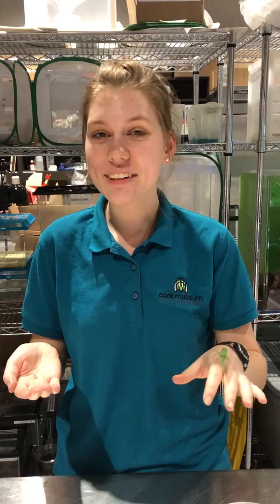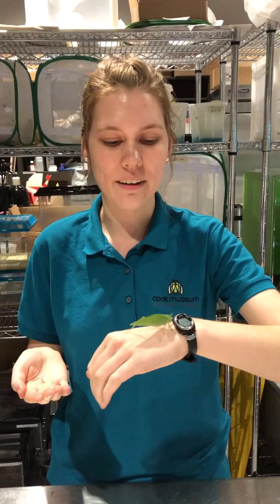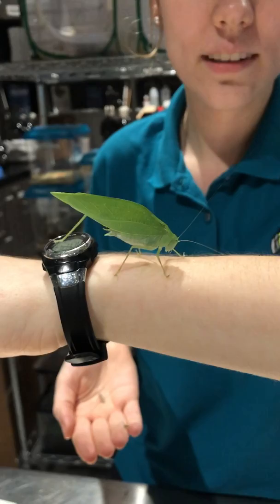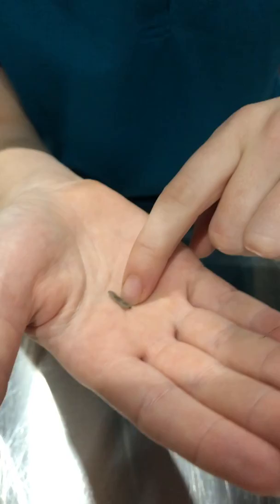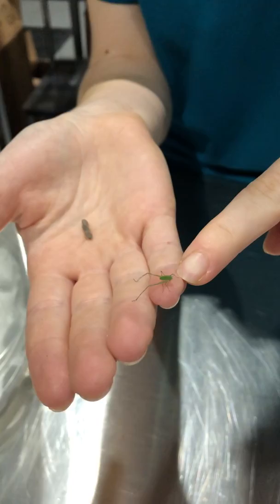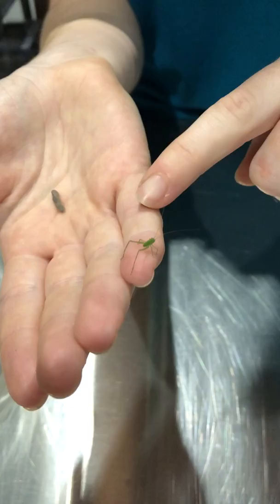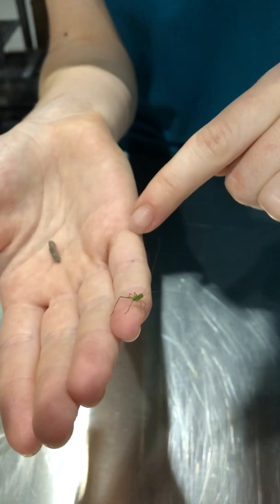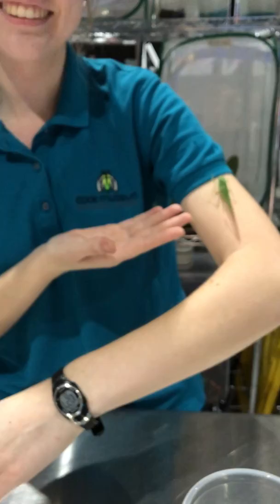Katydid Stages of Life - Cook Museum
Today we are learning about the stages of life of a Katydid! From egg to adult, Ectotherm Animal Care Specialist Sarah May is here to tell us all about it!